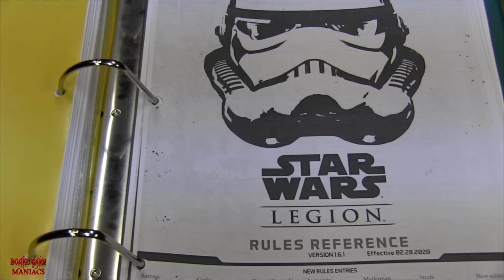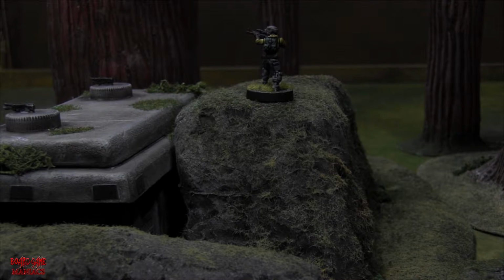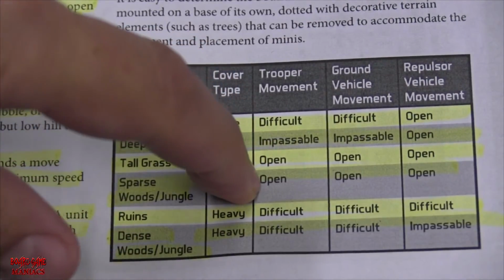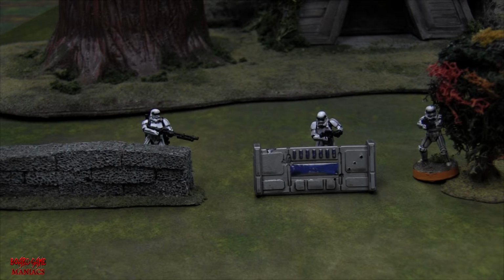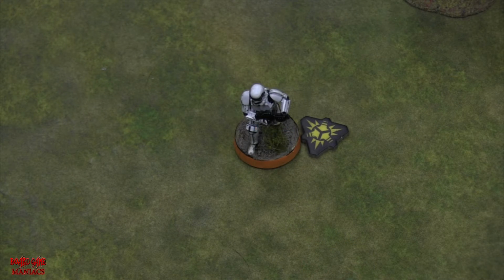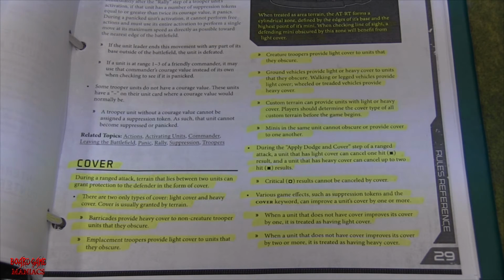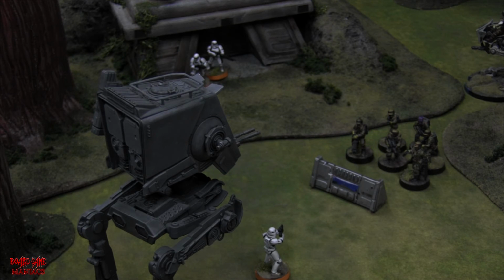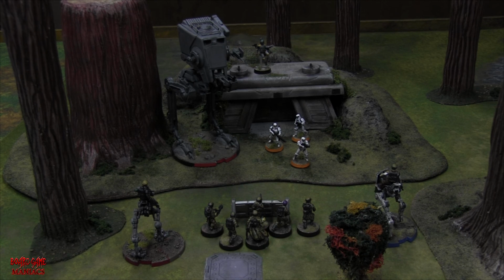Star Wars Legion - Learning the rules Ep 3 - Terrain and Cover - BoardGameManiacs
Maniac Rob goes over the rules for Terrain and Cover for Star Wars Legion by Fantasy Flight Games. Special thanks to Richard Osborne for helping with the rules.